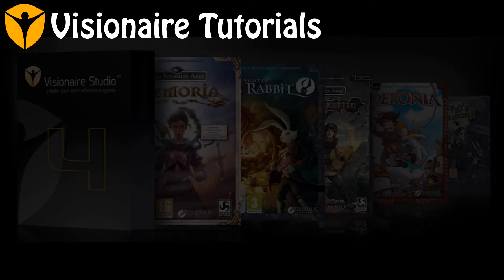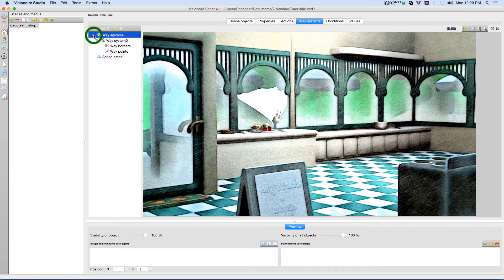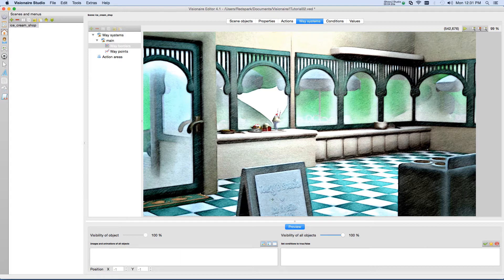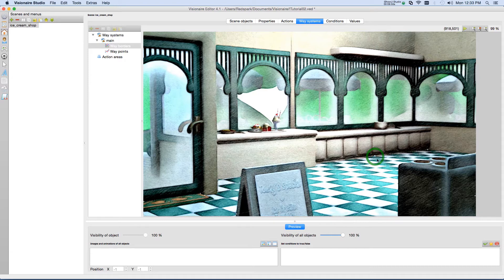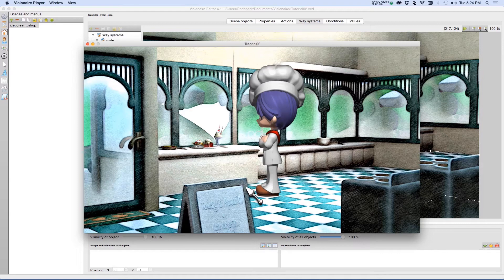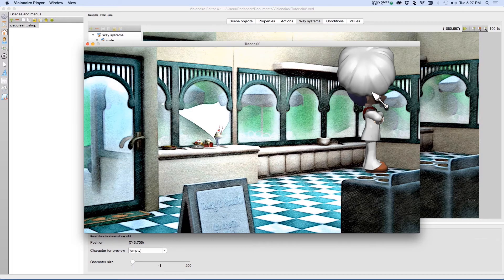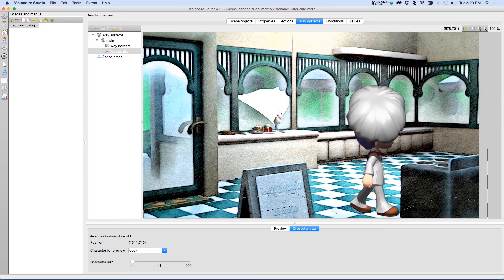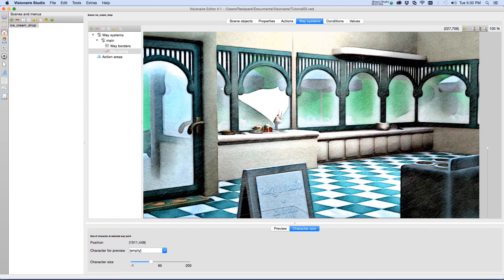Visionaire Studio Tutorial - The Way of the Waypoint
In this tutorial we will be adding a way system to an existing scene.  Way systems are made up of two parts:  Way borders and Way points.  Way borders are a set of lines that the player character can't cross.  This can be used to define an area that the player can walk within or an area that they are prevented from entering.  Way points, on the other hand, are points that act as landmarks within the scene.  How those points are connected together will act as a path that guides the player character around obstacles within the scene.